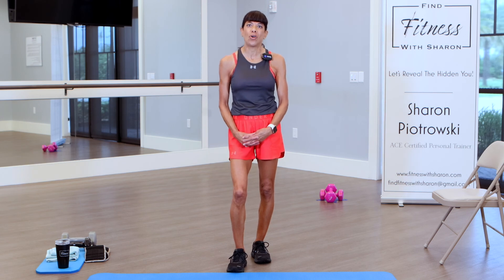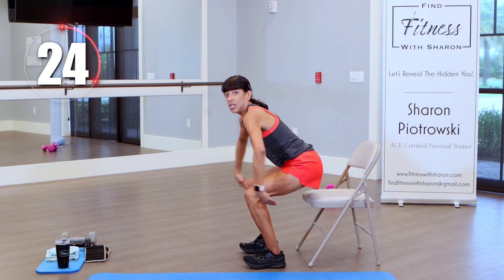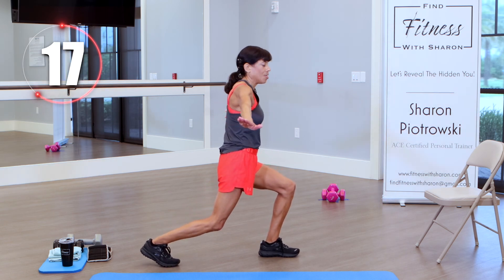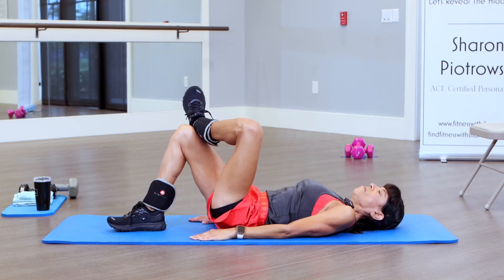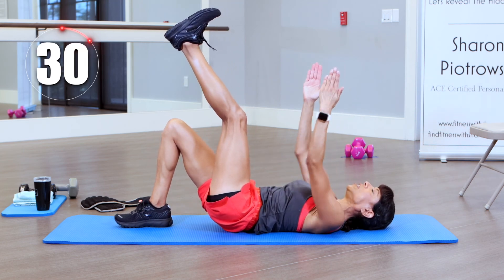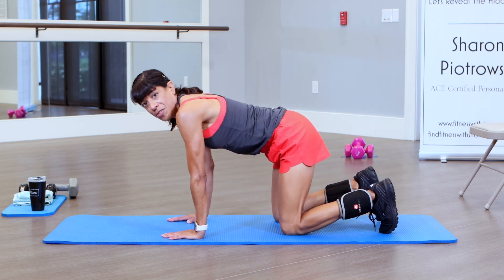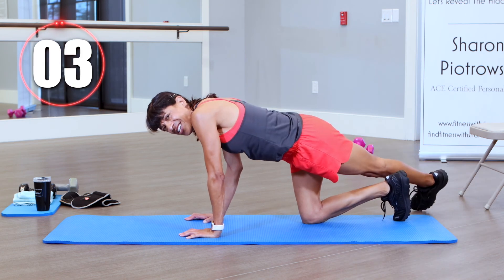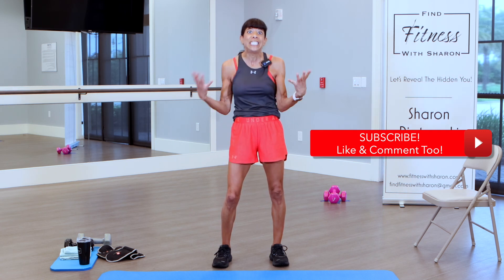Butts and Guts Workout for Women over 40! Fitness With Sharon!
This video is a Butts and Guts Workout for Women Over 40! This exercises in this workout focus on your butts and guts. Fitness With Sharon's workouts show modification and proper form so the workouts can also be done by not only women over 40 but any age group and fitness level. Further below is a description of the exercises in this workout.

Whether it's strength training or cardio for women over 40, or any age for that matter, my channel can help you develop a strong exercise foundation upon which to build.

Getting into shape over 40 is not easy. That's why I create easy workouts at home for women over 40 as well as customized coaching plans for those seeking more personalized attention.

Description of the workout:
Each exercise is done for 40 seconds with a 20 break and done twice before moving onto the next exercise.

Set 1 Standing
1. Chair squats
2. Lunge forward twist/alt
3. Plie squat
4. Lunge forward twist
5. Repeat

Set 2 Mat
1. Bridge cross one leg over the other/press up towards ceiling
2. Repeat
3. Bridge Press leg to Ceiling
4. Repeat
5. Hydrants
6. repeat